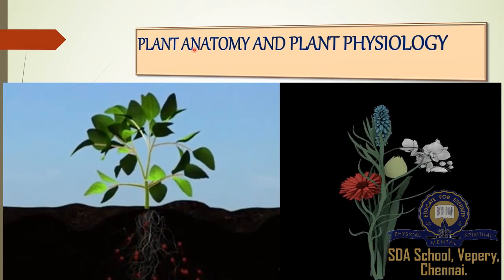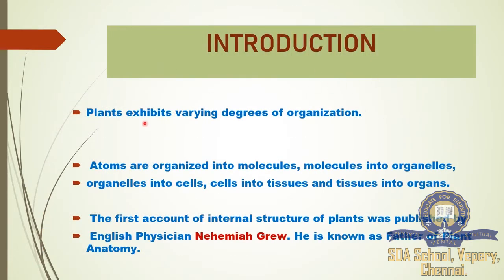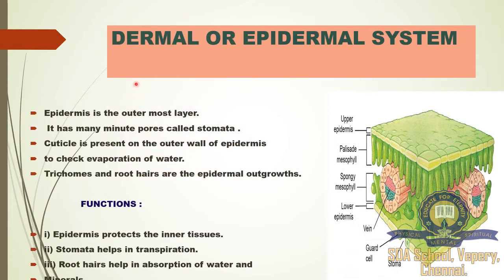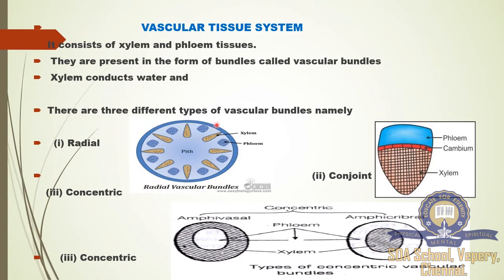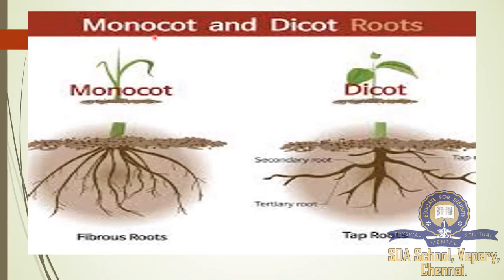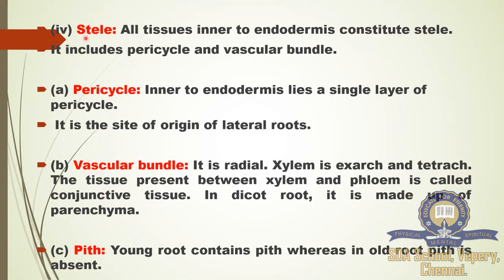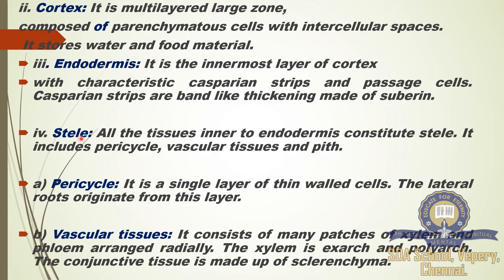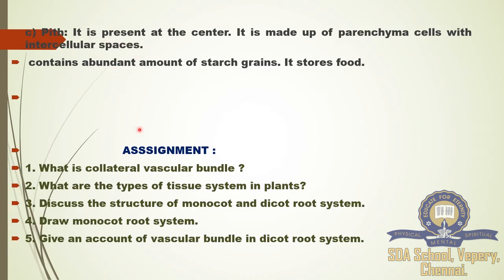Class 10/TNB/Science/Biology/Session 8